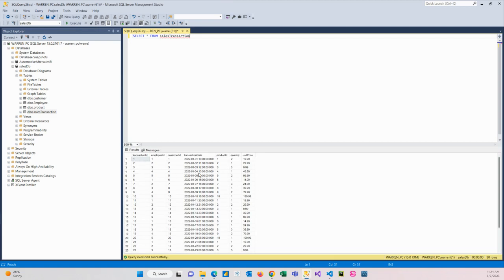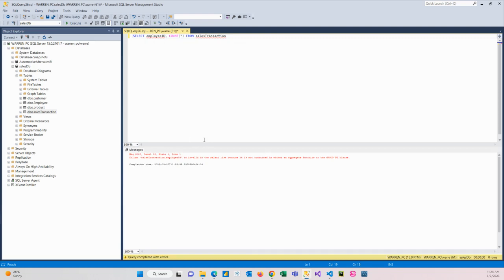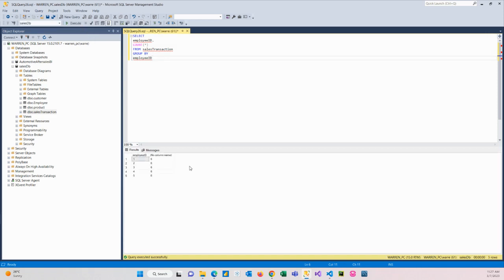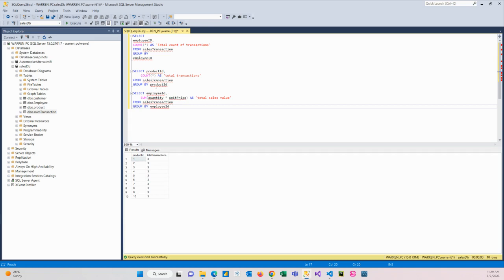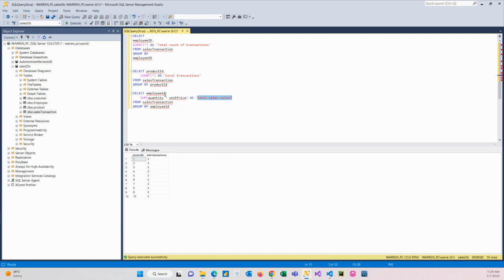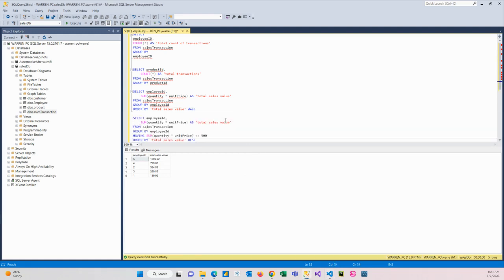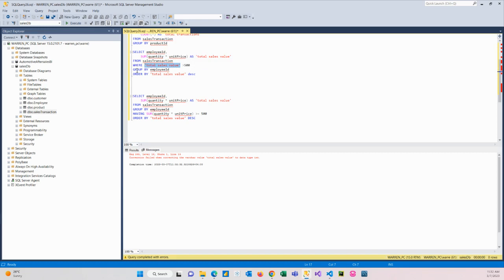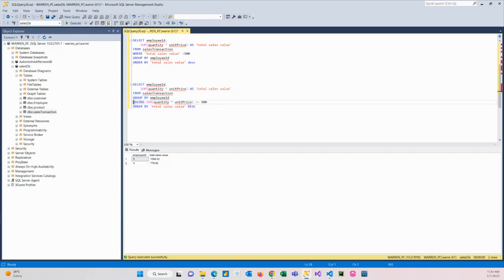13 SQL - How to use GROUP BY & HAVING in SQL queries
In this video we will look at how to use GROUP BY and HAVING in sql queries
Find all the files used in the course at the follwing link: